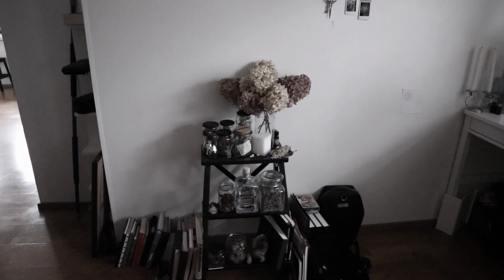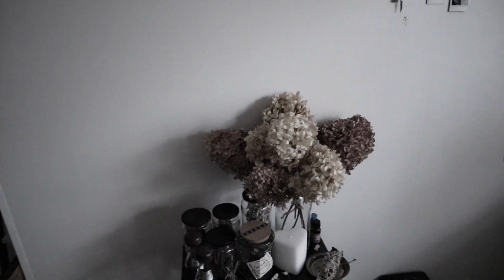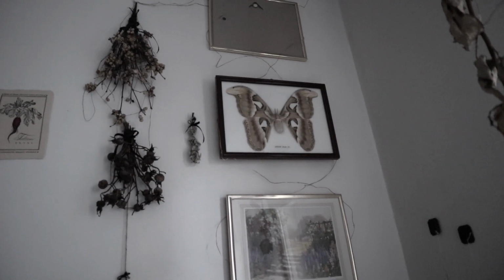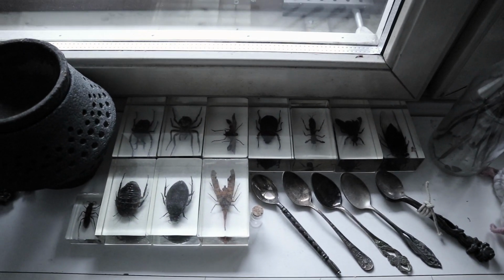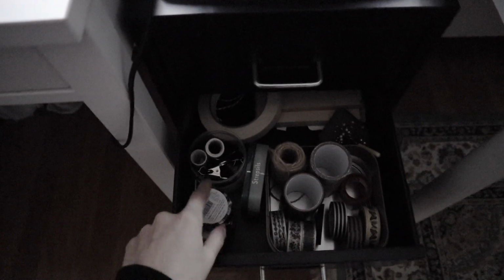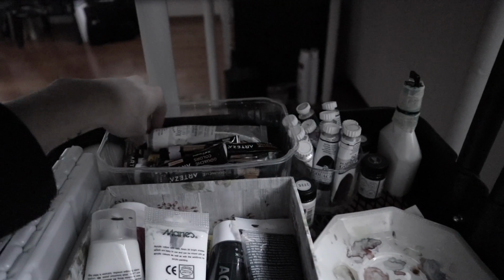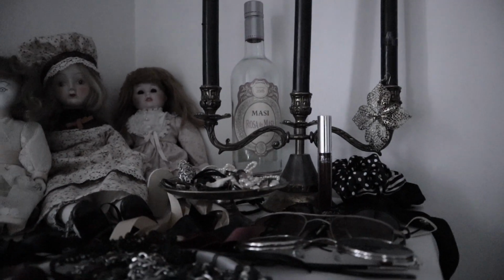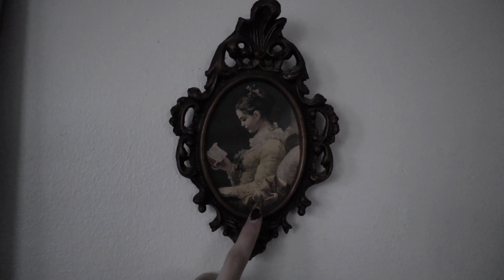Room/Studio tour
Hello people,
I finally filmed it! Been getting requests for a room tour for soooo long! Even though I don’t really like my space right now I wanted to share it because to be honest, I’m never 100% satisfied.
And oooh so many grammar mistakes I did! It hurt my ears while editing this one but I didn’t want to be annoying and add “*on” or “*at” every 2 minutes. Hope it is not that noticeable and that you can make sense on what I’m saying, I hadetsyto edit out parts that I was talking too fast and not even I could understand what I was saying haha, I get too excited when I show people things I like.

Anyway, hope you’ll enjoy this! ♡

Kindest wishes,
Eliza

•Art supplies I use a lot:
Pentel 0.2 pencil
Pentel 0.2 refill leads
Faber Castell 4H pencil
Faber Castell kneaded eraser
Maped eraser
Faber Castell Perfection eraser pencil
Moleskine sketchbook
Winsor and Newton watercolour palette
Sakura Gelly Roll 08